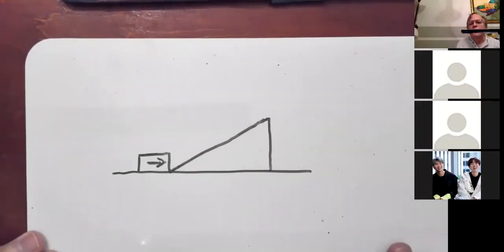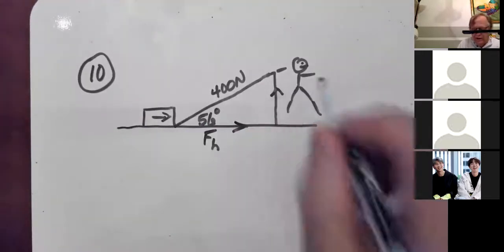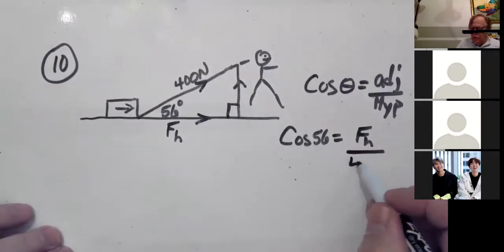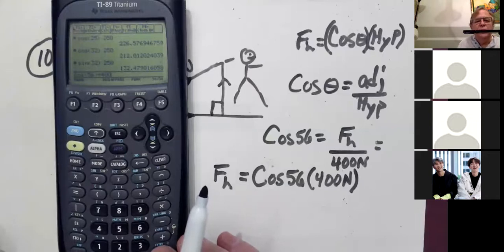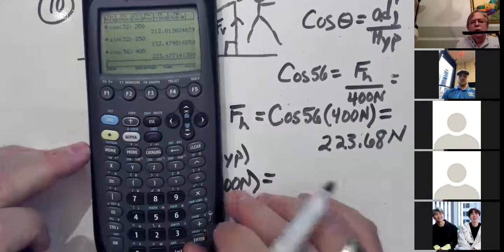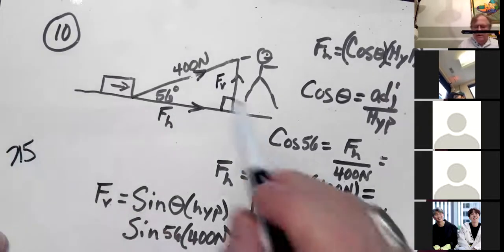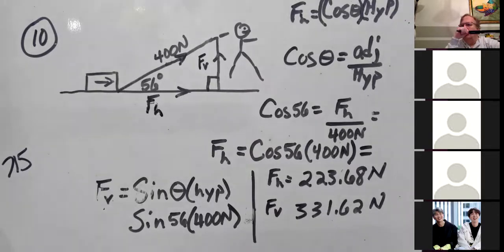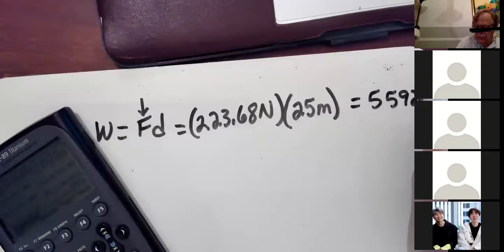Zoom with DCPhyClass class 4:23:20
Zoom meeting, problems worked.